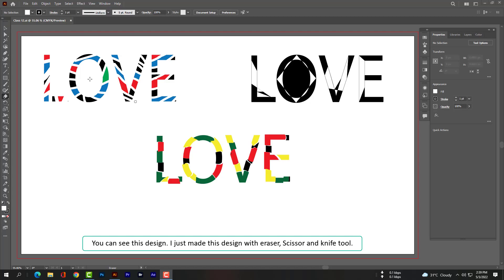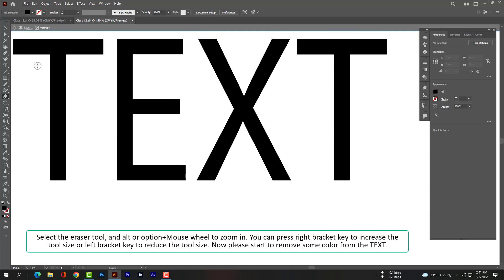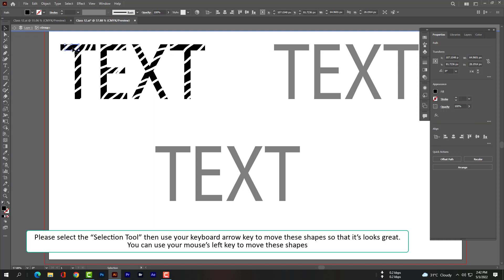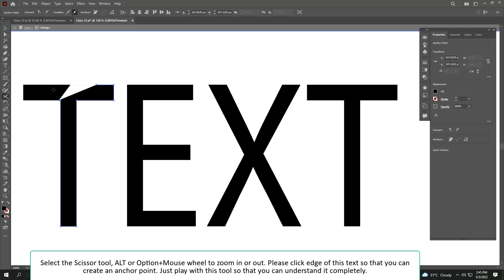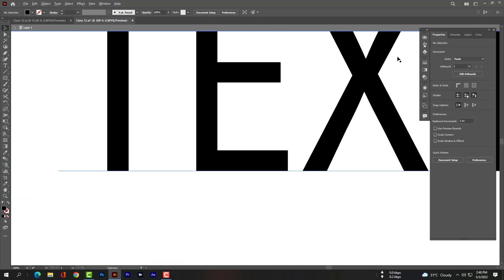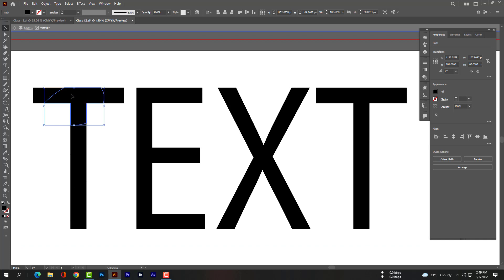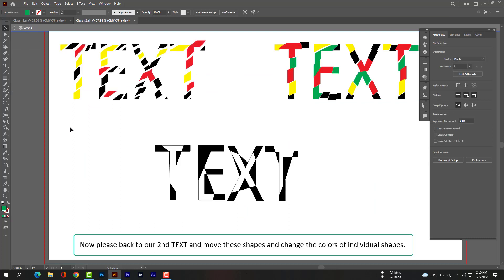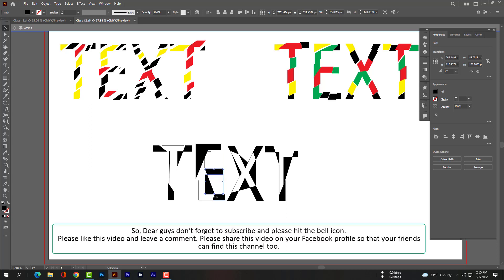Knife, Scissors and Eraser Tools - Adobe Illustrator CC 2022 l Class 12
You can see this design. I just made this design with eraser, Scissor and knife tool.
So, Let’s start the class. Please create a new document. The width will be 1920 and the height will be 1080p. Rename this document and then hit create.
CTRL+Mouse Wheel or CMD+Mouse Wheel to adjust this artboard.
Please save this as AI file so that your data will be saved.
Select the type tool and write something. Type TEXT and then increase the font size.
Please select the selection tool and enlarge this TEXT layer.
Hold Alt or Option then drag the TEXT layer. It will create a new layer. Then again hold Alt or Option then drag the TEXT layer so that we can get the same 3 layers.
1 Will be used for the eraser tool; 2nd TEXT will be used for the scissor tool and the last one will be used for the knife tool.
Please select the 1st TEXT layer and press the right key then hit “Create Outlines” so that we can erase some color from that TEXT. Then again right click and hit “Isolate Selected Group” so that we can select each TEXT separately.
Select the eraser tool, and alt or option+Mouse wheel to zoom in. You can press the right bracket key to increase the tool size or the left bracket key to reduce the tool size. Now please start to remove some color from the TEXT.
Please select the “Selection Tool” and then use your keyboard arrow key to move these shapes so that it looks great. You can use your mouse’s left key to move these shapes.
Please select the “Selection Tool” then hold Shift and select a few shapes randomly then just change the fill color.
If you can’t find this properties panel then go to the window then check the properties.
Then we will work with our 2nd TEXT layer. Press the right key then hit “Create Outlines” so that we can erase some color from that TEXT. Then again right click and hit “Isolate Selected Group” so that we can select each TEXT separately.
Select the Scissor tool, ALT, or Option+Mouse wheel to zoom in or out. Please click the edge of this text so that you can create an anchor point. Just play with this tool so that you can understand it completely.
Then you can select selection tool and move these individual shapes so that you can make it artistic.
And also, you can change the color as we did for the 1st TEXT layer.
Now we will work with the Knife tool, this tool is for just cut the layer and separate as a shape.
So, Let’s start cutting the layer. If you selected the whole shape then you are not able to move the cutted shape because you selected the whole shape. Select selection tool and only select the cutted part then move the cutted shape. It will work. After cutting all the layers into so many pcs please select selection tool and coloring these shapes as we did it for our 1st TEXT layer.

▶ 0:00:00  | YUMMY FLAVOR

01:02  | SUGAR COOKIE

02:17  | SUGAR COOKIE

03:33  | PLAY WITH ME!

06:23  | APPLE CINNAMON

08:20  | A NEW DAY!

10:45  | STRAWBERRY FLAVOR LOVE

12:55  | HOME

14:37  | PENGUIN

15:44  | GOLDEN HOUR

0:00 Intro
1:59 Eraser tool
6:01 Scissors tool
8:45 Knife tool